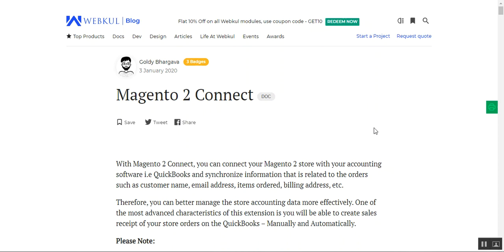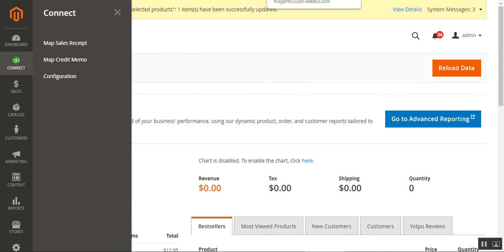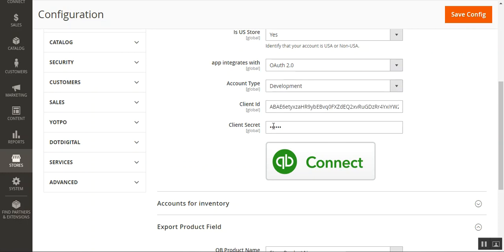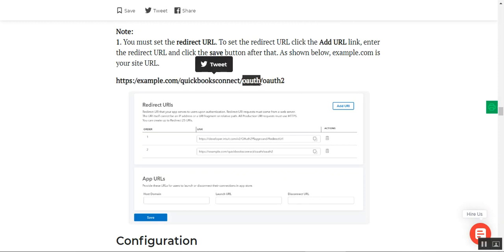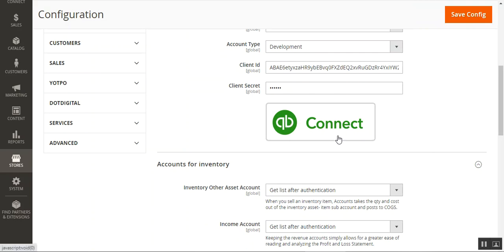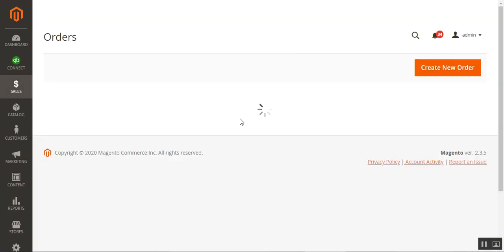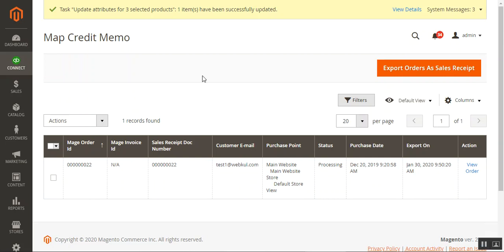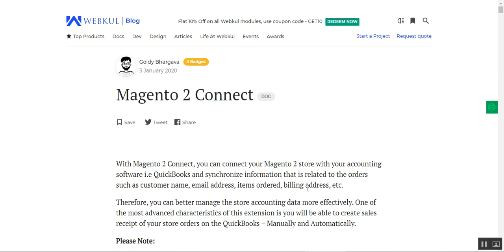Magento 2 Connect QuickBooks Integration Plugin - Working & Config.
Using the Magento 2 Connect you will be able to create sales receipt of your store orders on the QuickBooks – Manually and Automatically.

2. Raise a Ticket via our HelpDesk system